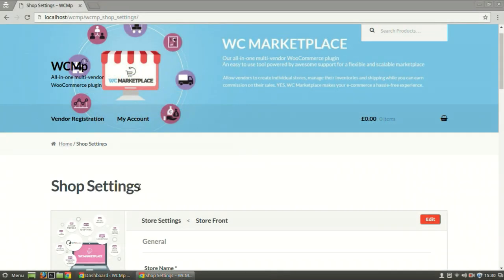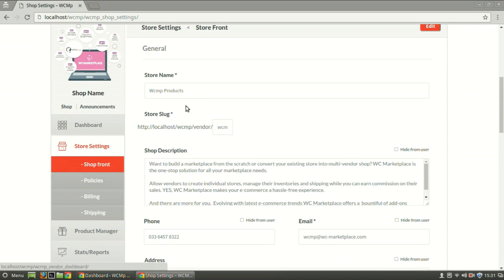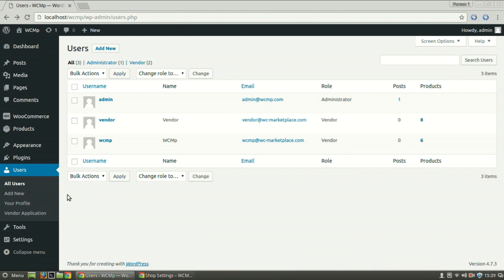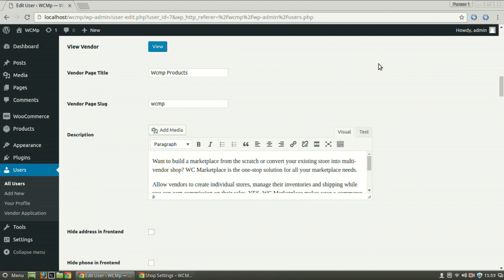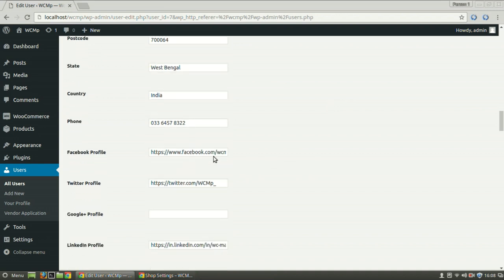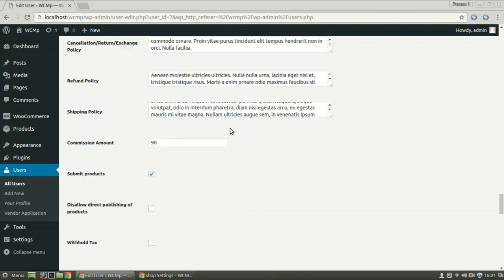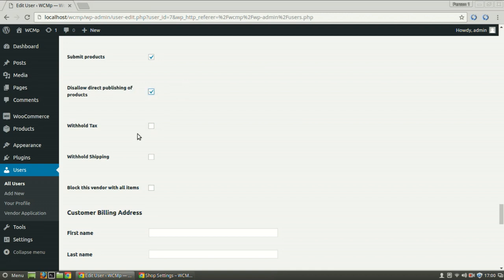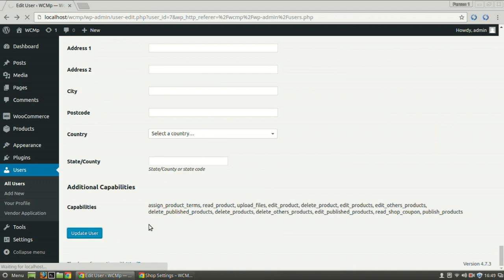MultiVendorX - Edit Vendors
This video contains content from an older version of MultiVendorX. To access the document featuring the latest version, please

Require little modifications in the vendor's profile settings? Why not do it yourself?